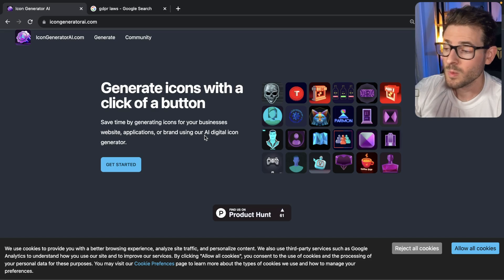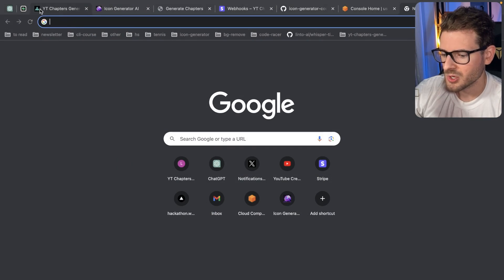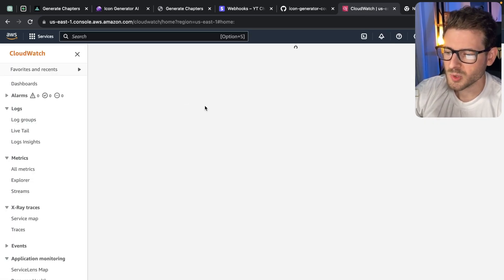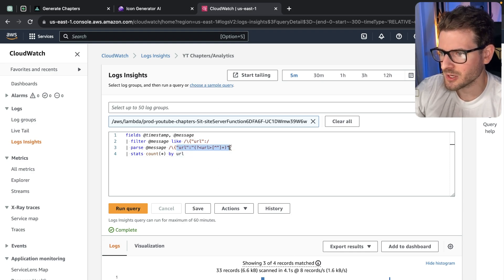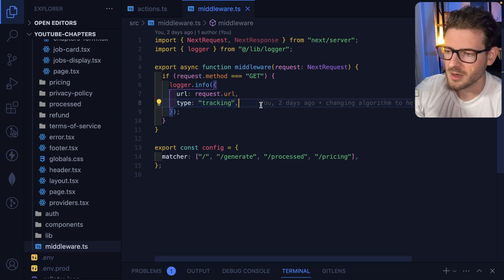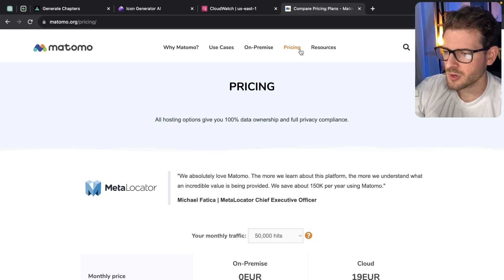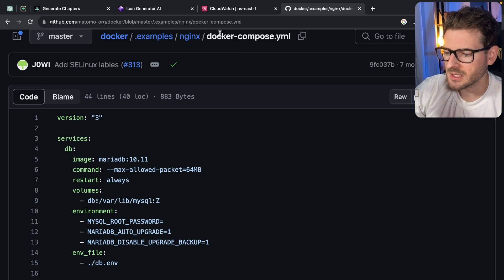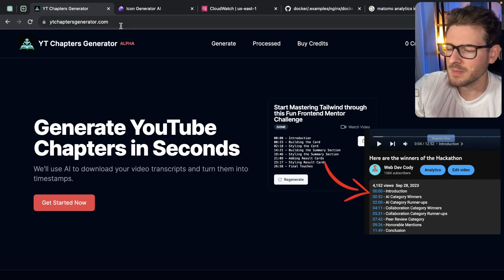Why I removed google analytics (what how I track analytics now)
00:00 - Introduction
01:06 - Alternative Approach for Analytics
02:02 - Using CloudWatch for Analytics
05:20 - Using Matomo for Analytics
07:26 - Conclusion